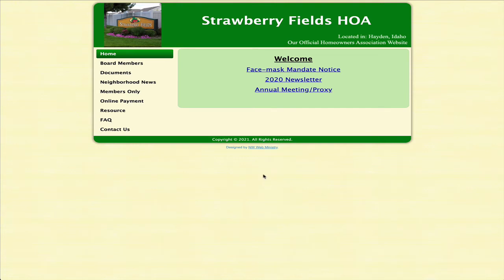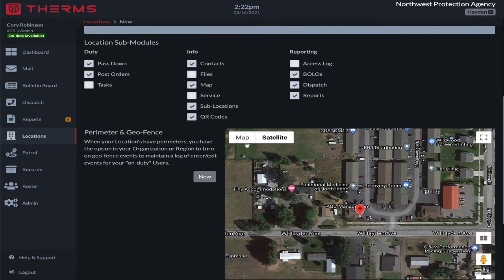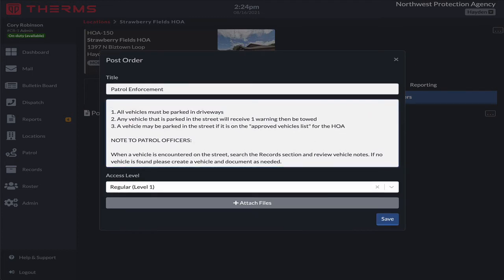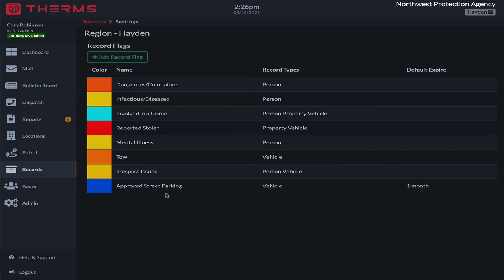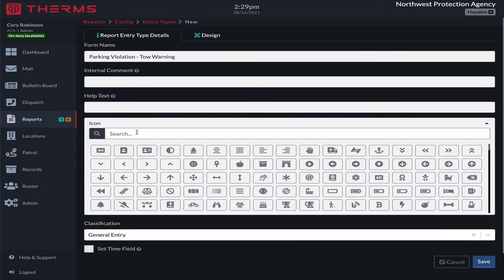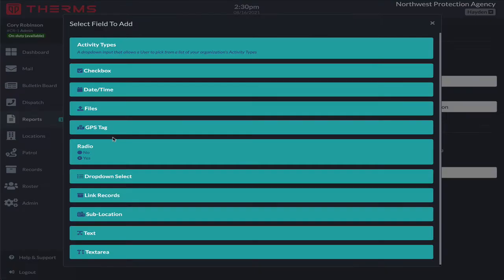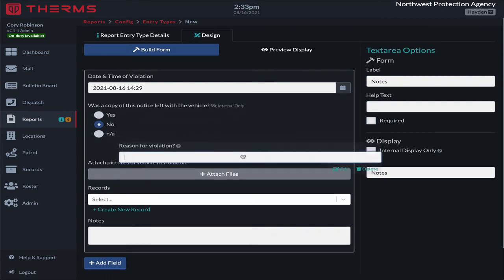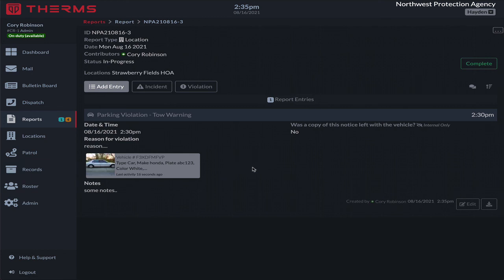Custom Parking Violation & Report Entries - Setup Tutorial ( 1 of 2 )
This is the account setup portion of the “Custom Parking Violation & Report Entries” tutorial.